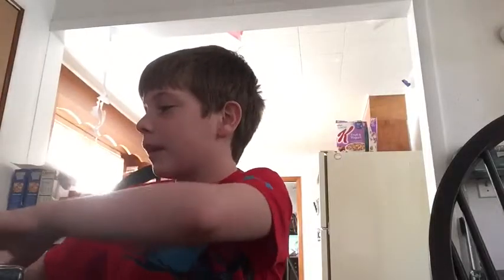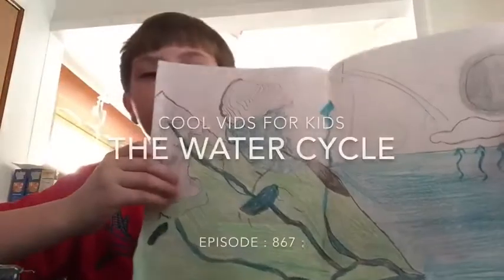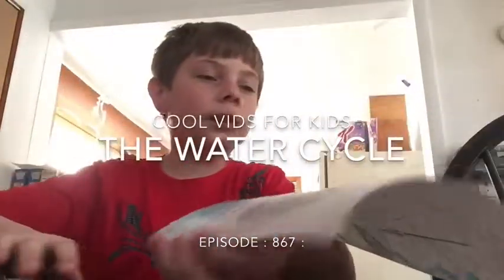The Water Cycle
It's not just for people this is also for the person